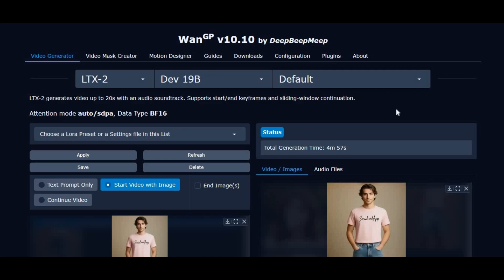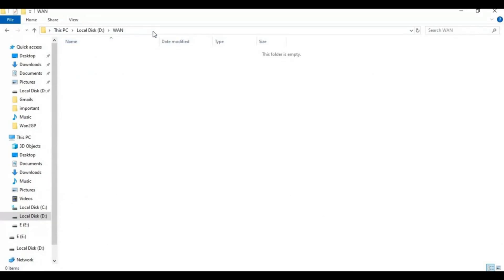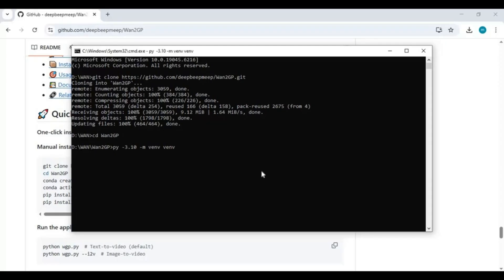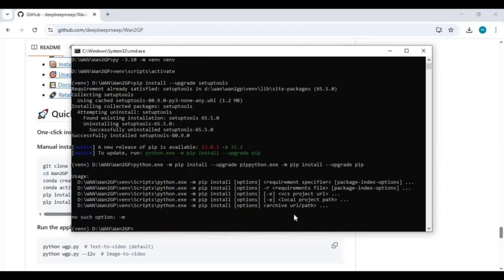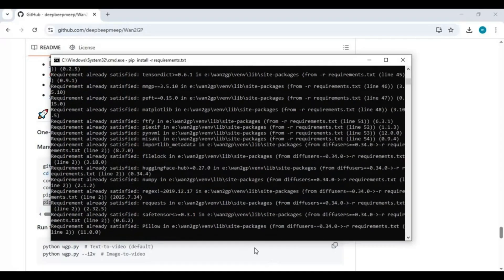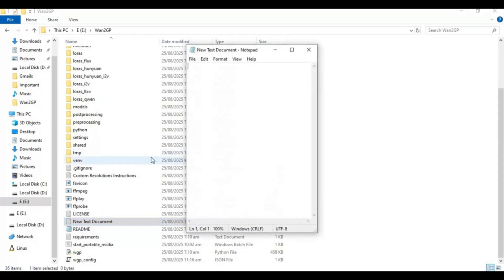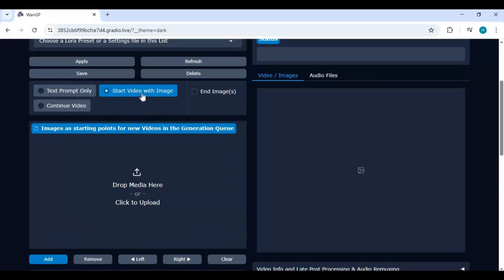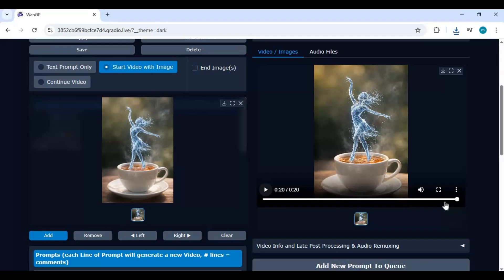UNCENSORED 30+ Seconds AI Videos on 6GB VRAM | WAN2GP 10.10 + LTX 2 (Local Setup)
In this video, I’m introducing WAN2GP 10.10 with the latest LTX 2, now optimized for low VRAM GPUs (as low as 6GB) 🔥

✅ Last Frame Support

✅ Continue Video Option (Perfect for long videos)

The quality is extremely realistic, and everything runs locally on your system

💖 Support Me & Download Portable AI Tools

🔹 WAN2GP GitHub

🔹 WAN2GP (No Installation / Portable Version)

⏱️ Timestamps

00:00 – Introduction
00:50 – Requirements
01:20 – Installation
05:30 – Bat file
06:55 – How to use LTX-2